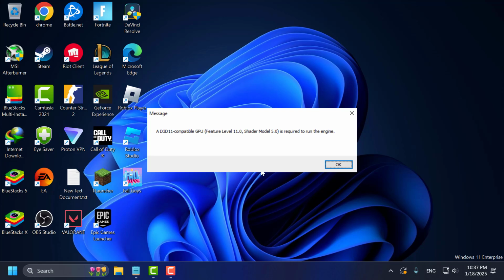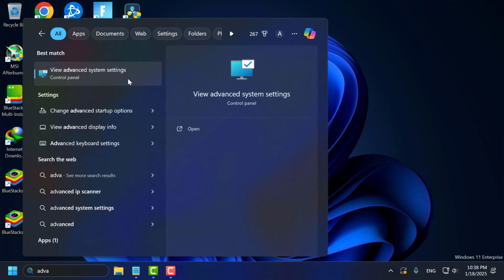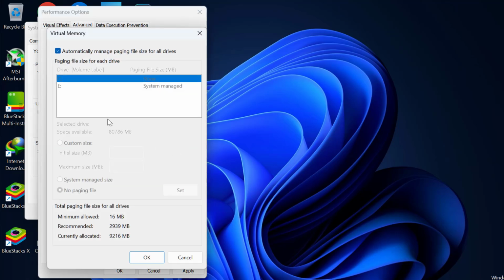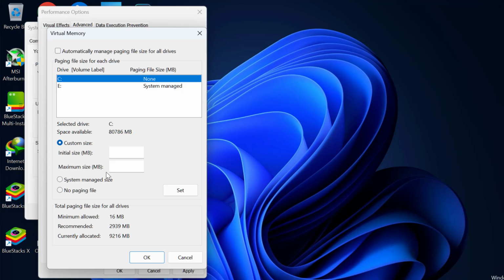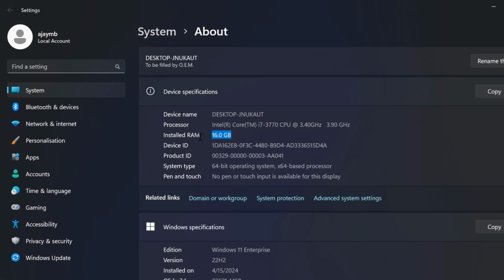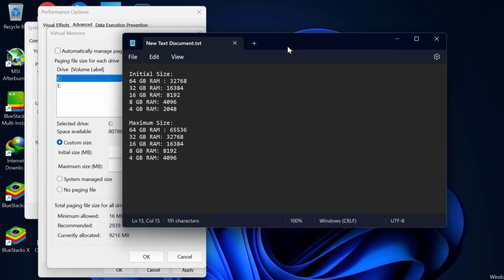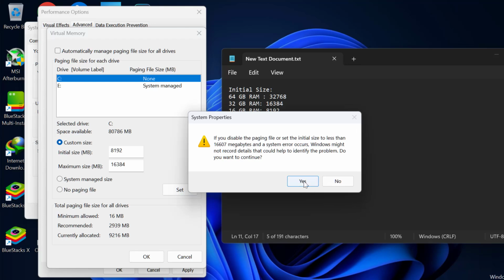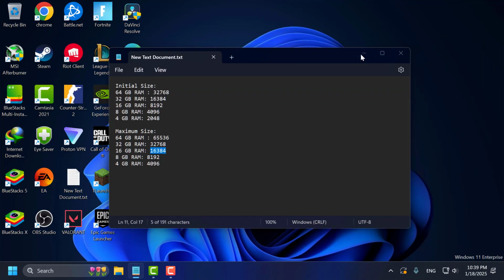How To Fix Fortnite Error A D3D11-Compatible GPU ( 2025)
If you're encountering the "D3D11-Compatible GPU" error in Fortnite on a Windows PC in 2025, follow these steps to resolve it:

Initial Size:
64 GB RAM : 32768
32 GB RAM: 16384
16 GB RAM: 8192
8 GB RAM: 4096
4 GB RAM: 2048

Maximum Size:
64 GB RAM : 65536
32 GB RAM: 32768
16 GB RAM: 16384
8 GB RAM: 8192
4 GB RAM: 4096

00:00 Intro
00:11 Solution